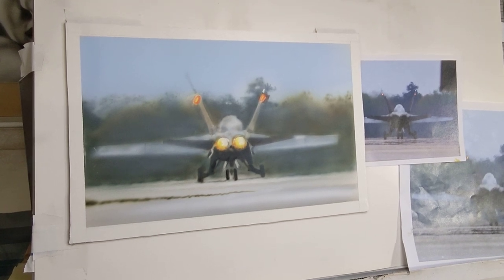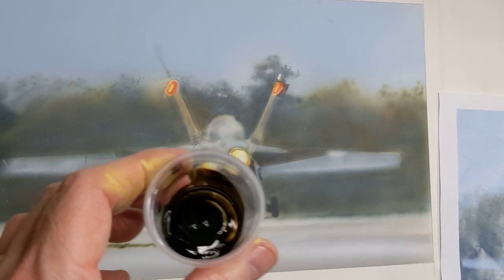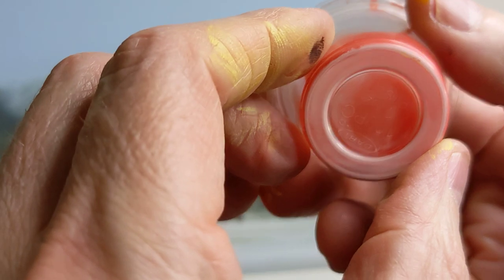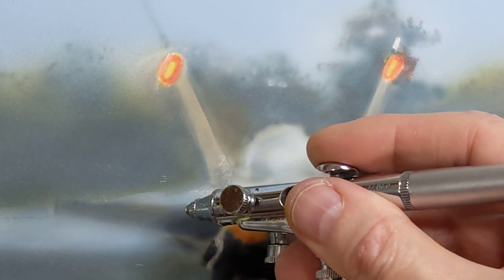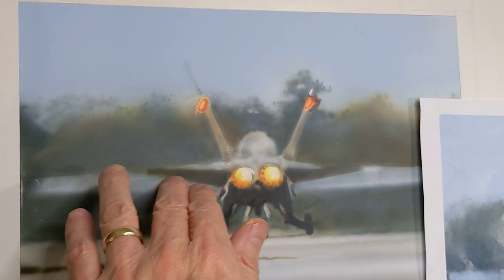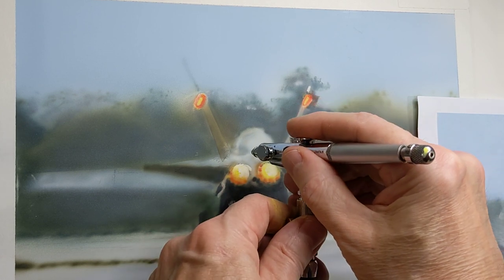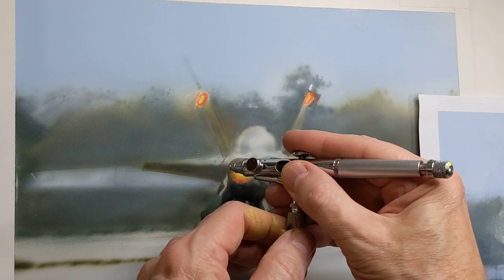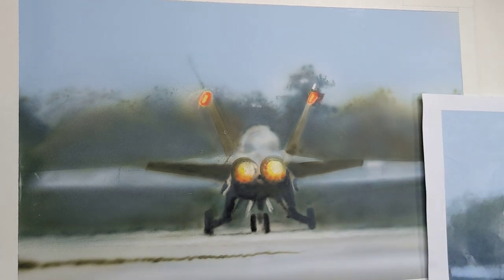Painting a Jet with heat destortion... continued